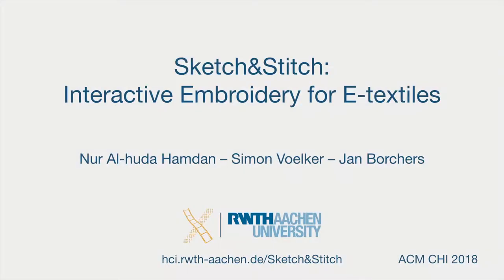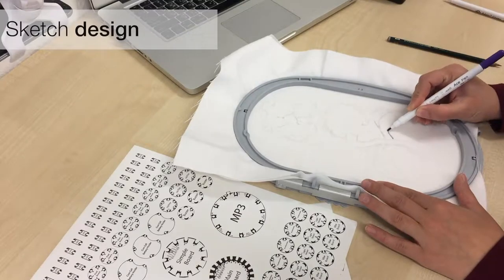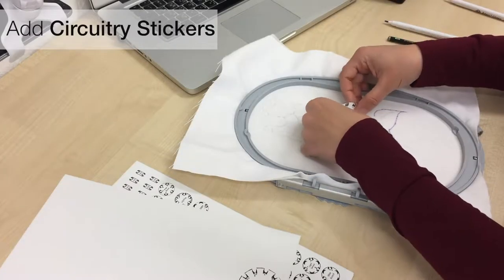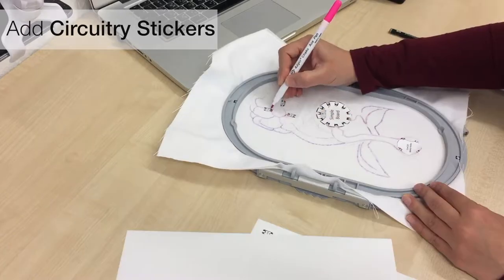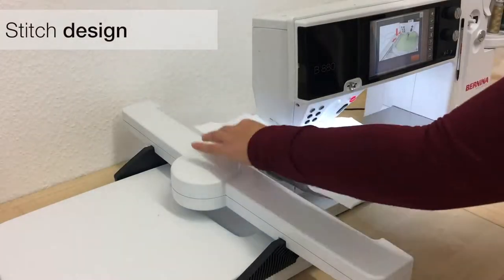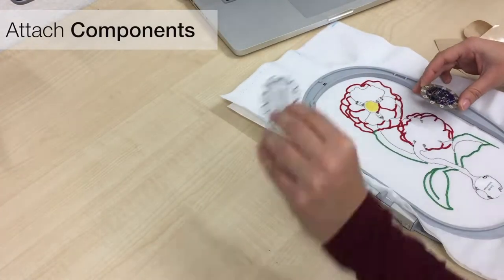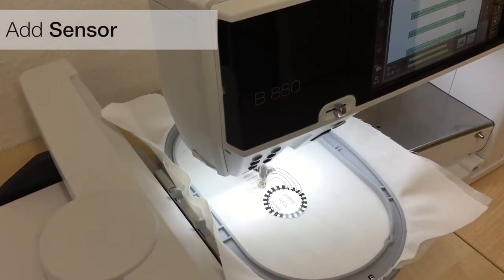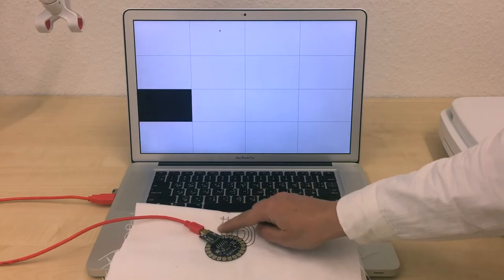Sketch&Stitch: Interactive Embroidery for E-Textiles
Preview Video for: Sketch&Stitch: Interactive Embroidery for E-Textiles
Authors: Nur Al-huda Hamdan, Simon Voelker, and Jan Borchers

Conference: CHI '18: ACM Conference on Human Factors in Computing Systems
Session: Crafting & Fabrication,Wednesday - 11:00 - 12:20 Room: 516C

Abstract:

E-Textiles are fabrics that integrate electronic circuits and components. Makers use them to create interactive clothing, furniture, and toys. However, this requires significant manual labor and skills, and using technology-centric design tools. We introduce Sketch&Stitch, an interactive embroidery system to create e-textiles using a traditional crafting approach: Users draw their art and circuit directly on fabric using colored pens. The system takes a picture of the sketch, converts it to embroidery patterns, and sends them to an embroidery machine. Alternating between sketching and stitching, users build and test their design incrementally. Sketch&Stitch features Circuitry Stickers representing circuit boards, components, and custom stitch patterns for wire crossings to insulate, and various textile touch sensors such as pushbuttons, sliders, and 2D touchpads. Circuitry Stickers serve as placeholders during design. Using computer vision, they are recognized and replaced later in the appropriate embroidery phases. We close with technical considerations and application examples.